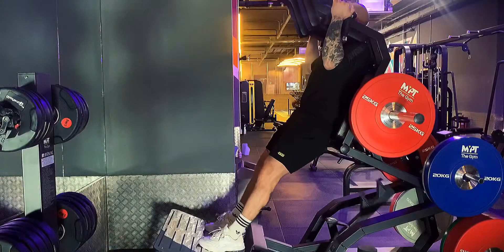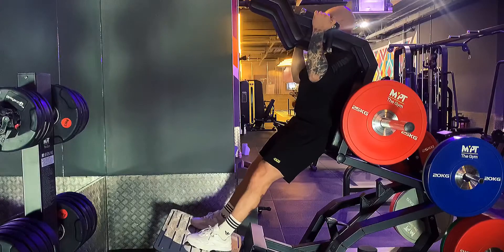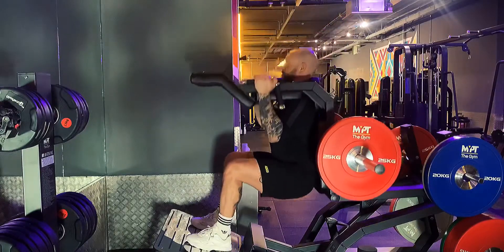▪️V-SQUAT (FACING OUT)▪️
Great movement for building the legs